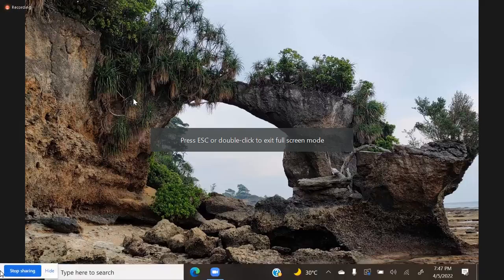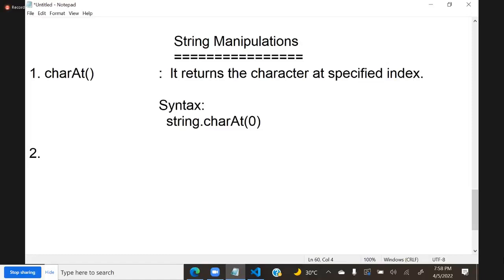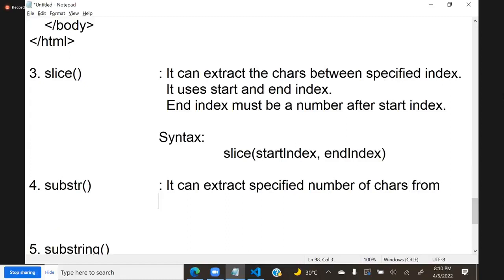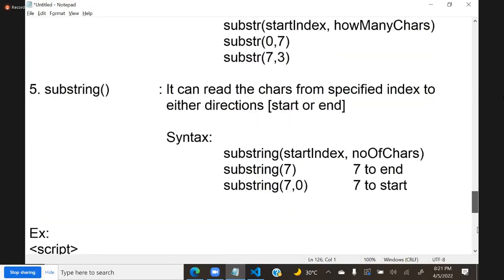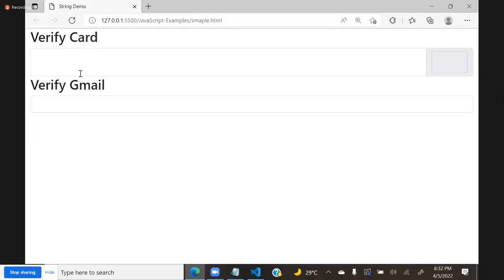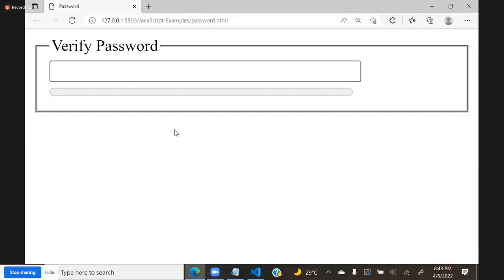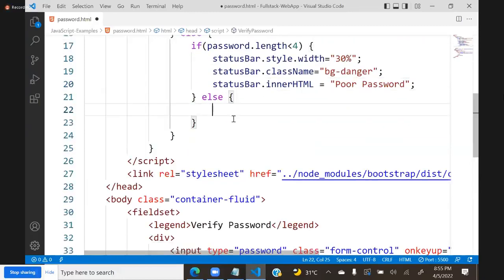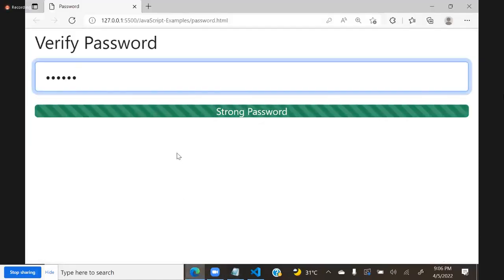DAY 51 JS String Functions, Password, Progress Bar